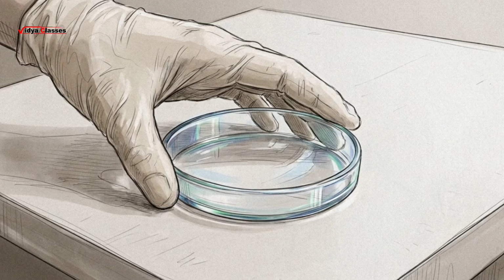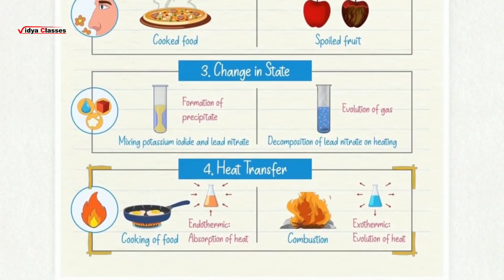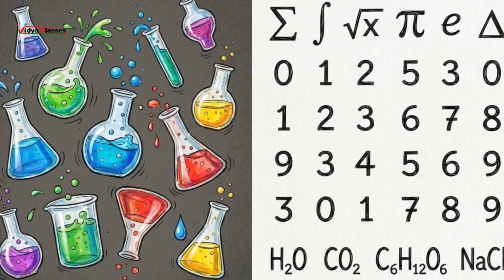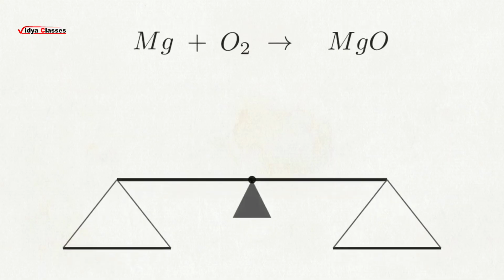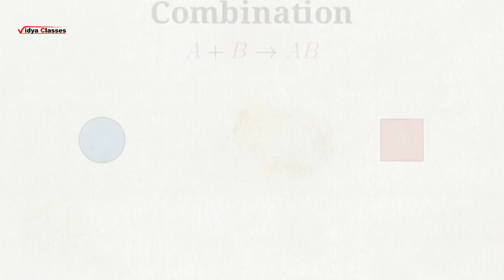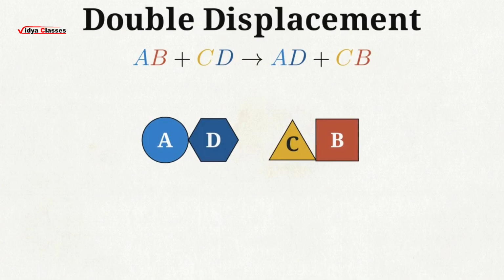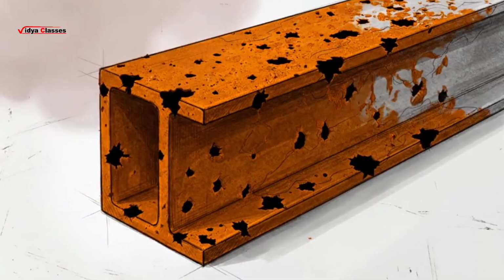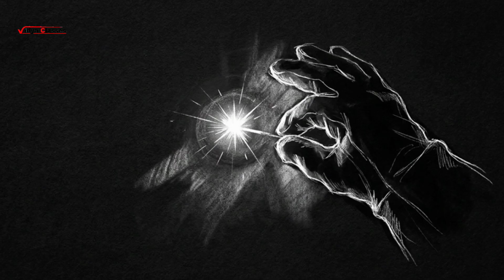Chemistry Chapter | Chemical Reactions & Equations Full Chapter Manish Sir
🔥 इस वीडियो में Class 10 Chemistry Chapter 1 “रासायनिक अभिक्रियाएँ एवं समीकरण” को आसान हिंदी भाषा में समझाया गया है।

📚 इस वीडियो में आप सीखेंगे:
✅ रासायनिक अभिक्रिया क्या है
✅ रासायनिक समीकरण
✅ संतुलित समीकरण
✅ संयोजन अभिक्रिया
✅ अपघटन अभिक्रिया
✅ विस्थापन अभिक्रिया
✅ द्विविस्थापन अभिक्रिया
✅ ऑक्सीकरण एवं अपचयन
✅ संक्षारण (Rusting)

🎯 यह वीडियो Board Exam, NCERT और School Exam की तैयारी के लिए बहुत उपयोगी है।

💡 Easy Tricks + NCERT Based Explanation

Chemical Reactions & Equations Full Chapter Explained | Class 10 Chemistry | Manish Sir
Class 10 Chemistry Chapter 1 Full Explanation | Chemical Reactions and Equations
रासायनिक अभिक्रियाएँ एवं समीकरण Full Chapter | Class 10 Science | Manish Sir
Chemical Reaction & Equation One Shot Revision | Board Exam 2026
Class 10 Science Chemistry Full Chapter Hindi Medium | Manish Sir